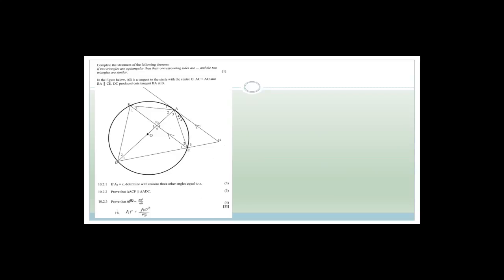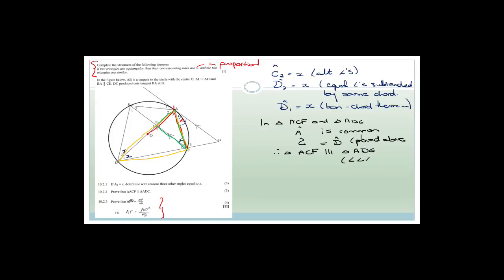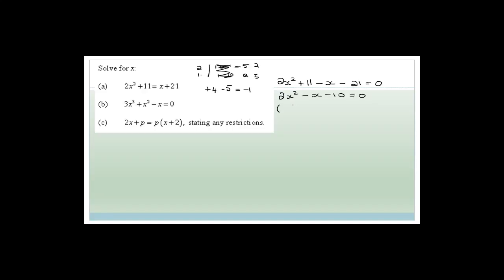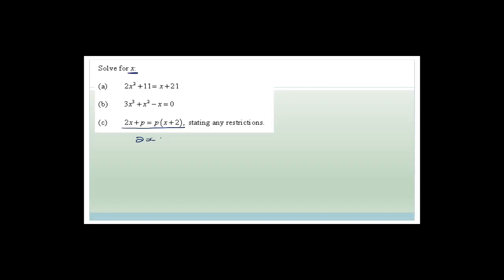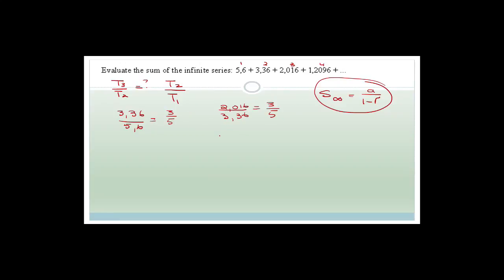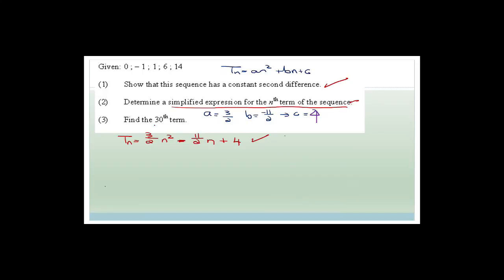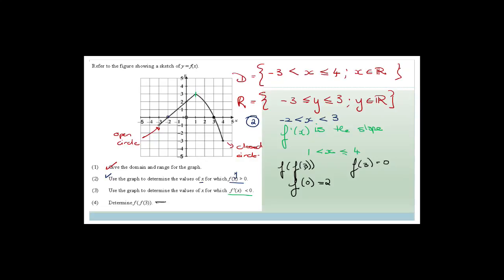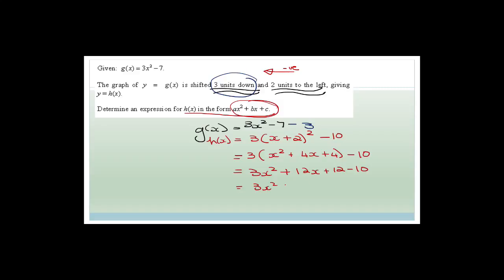Exam Revision Week 31.3 Revision